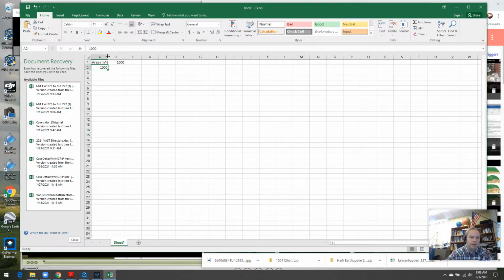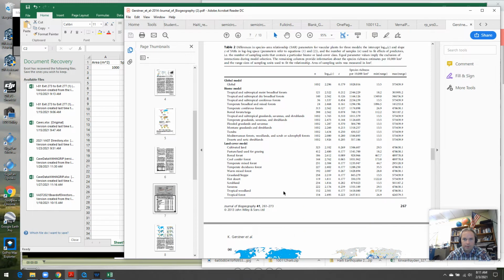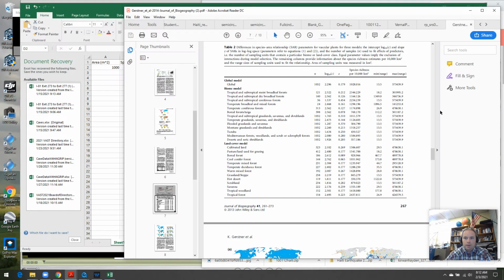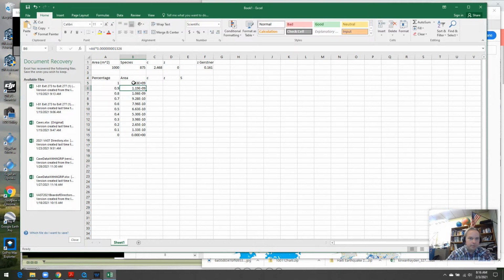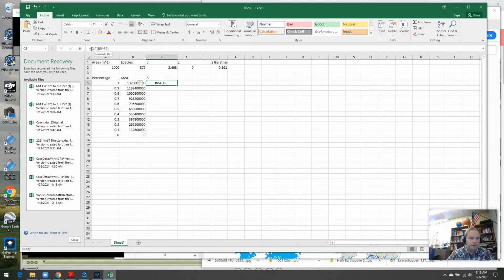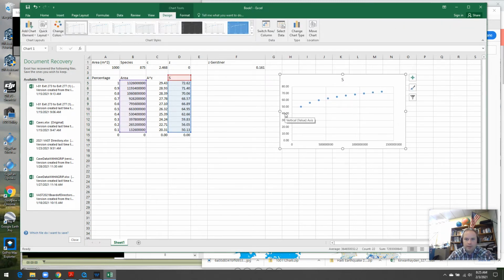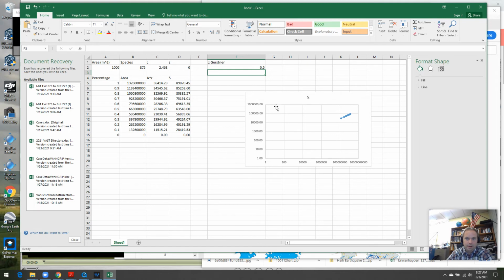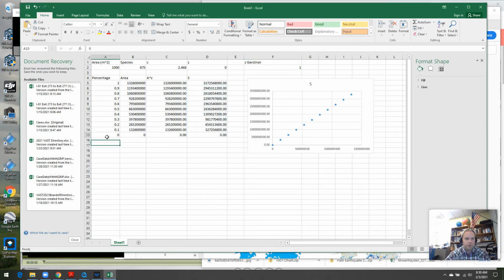Species Area Model Creation